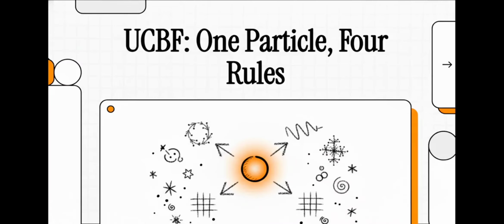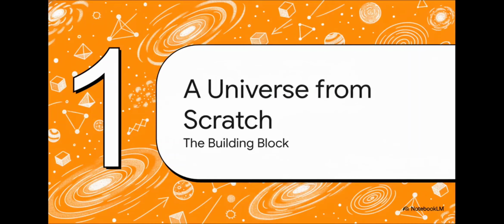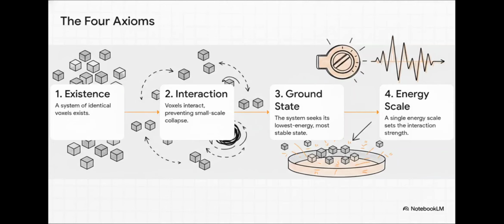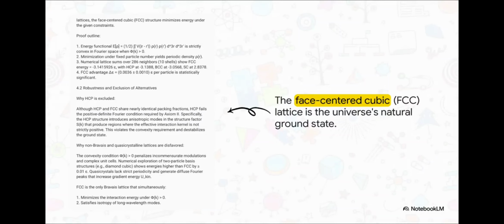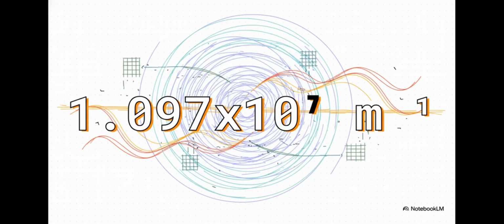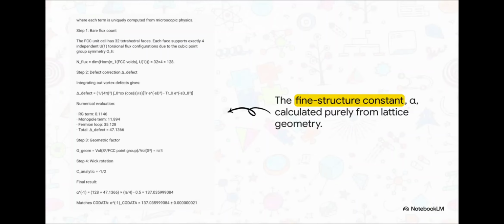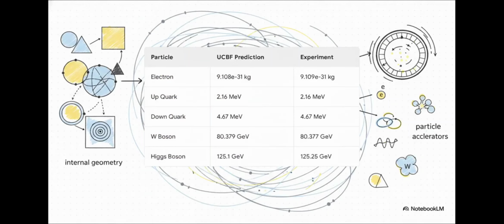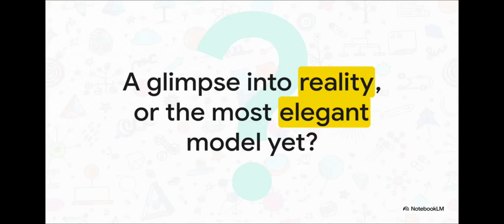The Unified Compression-Based Field Theory